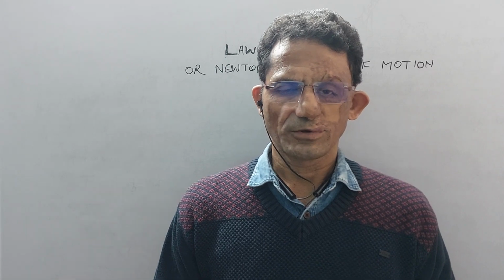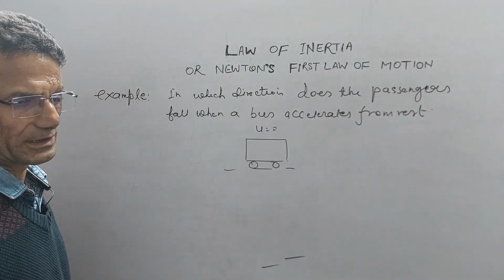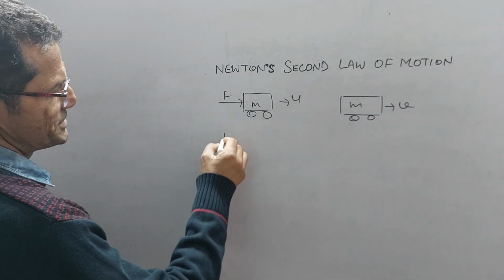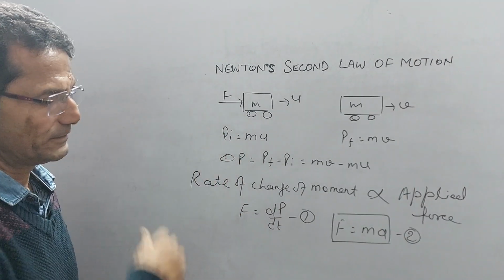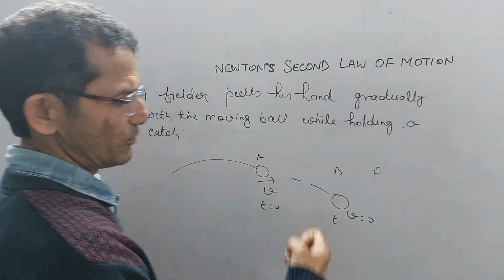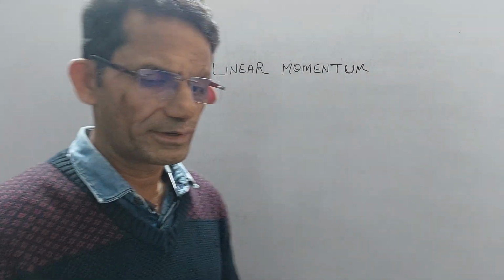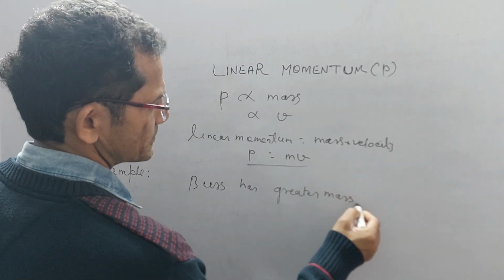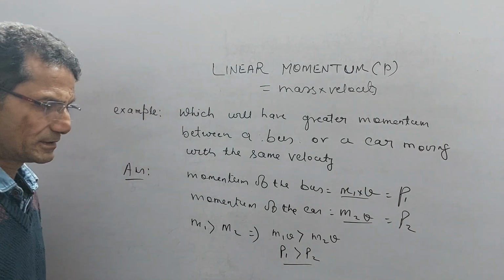Newton's Laws of Motion :: 9th Class